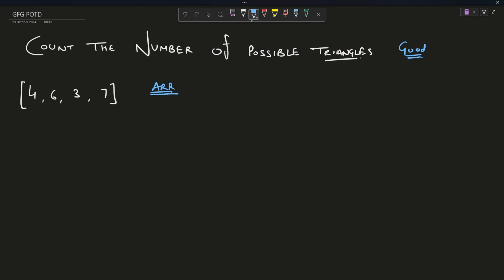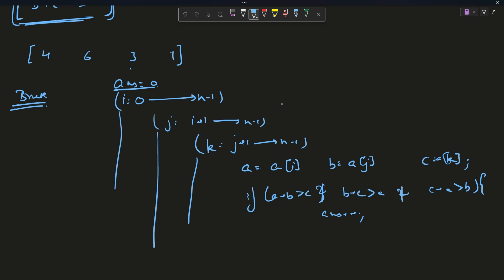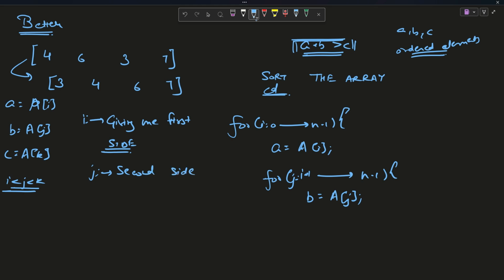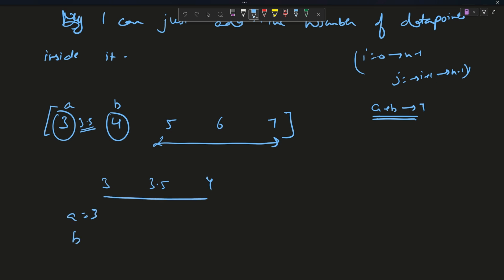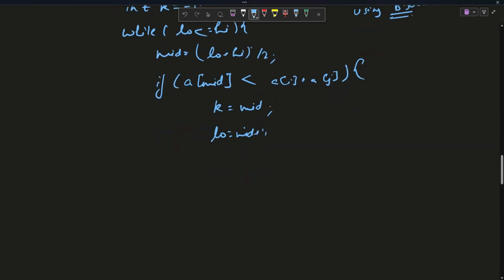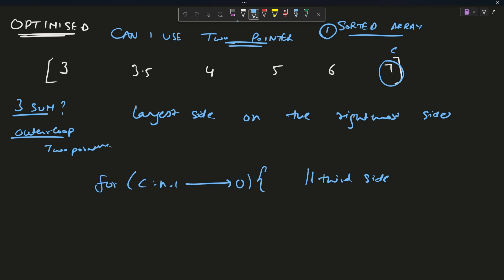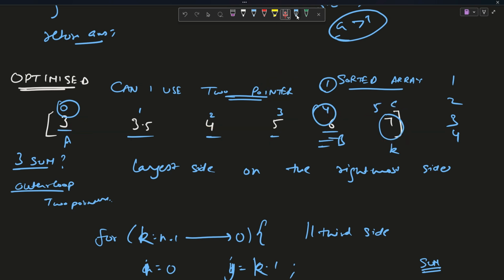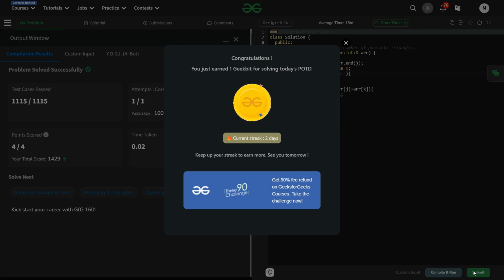Count the number of possible triangles | gfg potd | 08-01-2025 | GFG Problem of The Day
🚀 Solving Geeks for Geeks Problem of the Day(POTD) in C++ | Count the number of possible triangles | Intuition Explained🧠